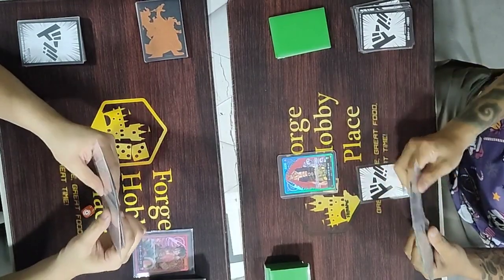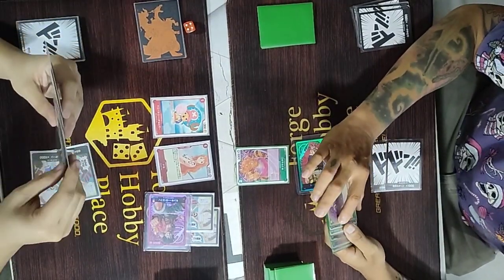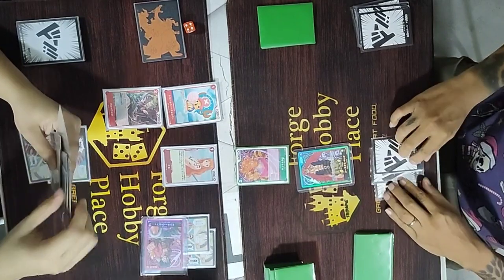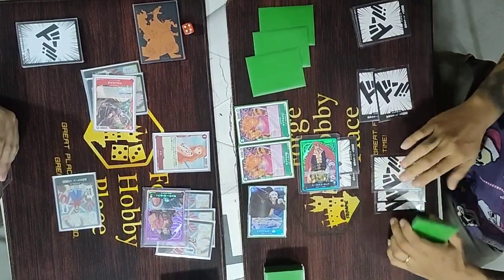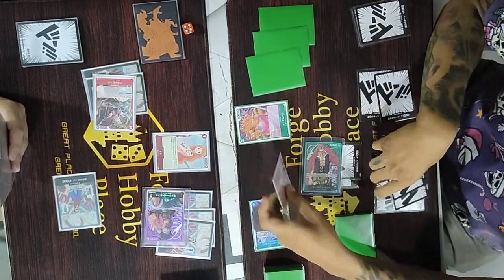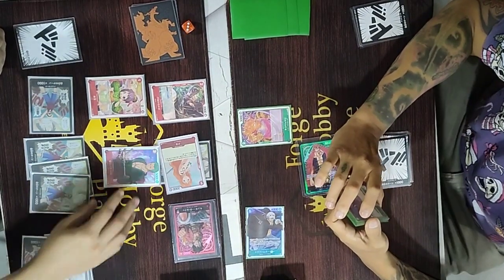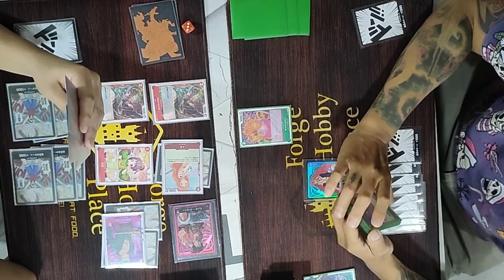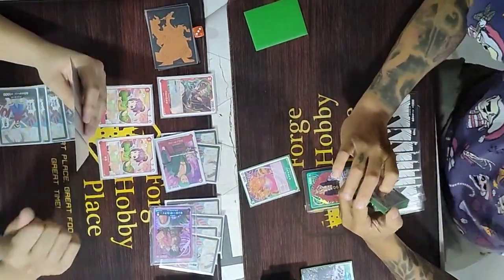One Piece TCG Luffy(Red) Vs. Kidd(Green)